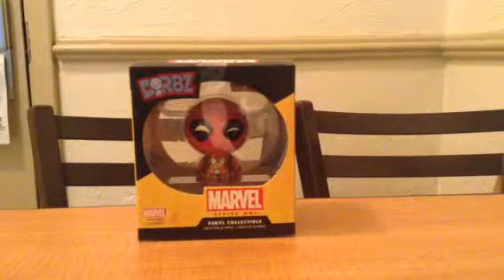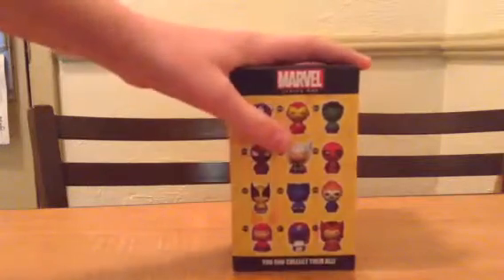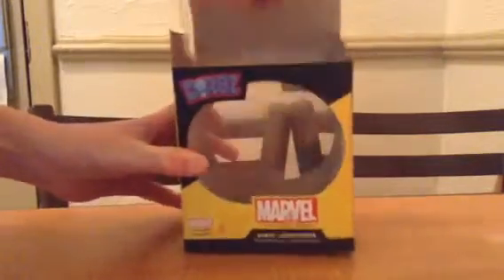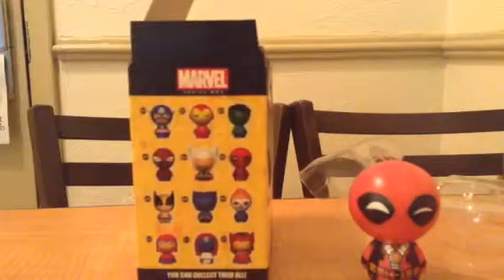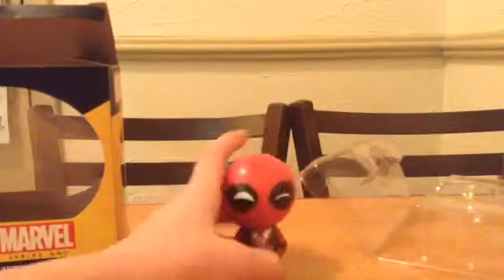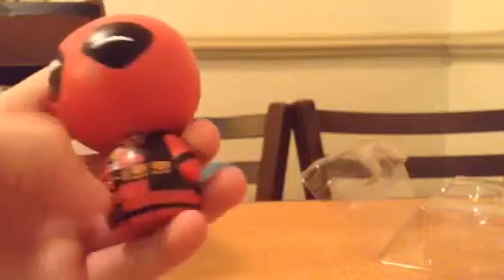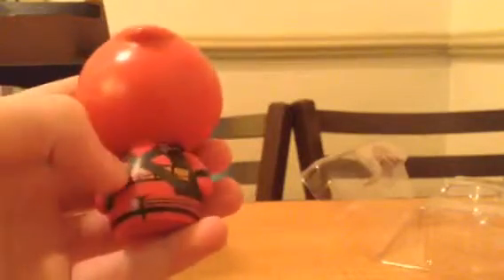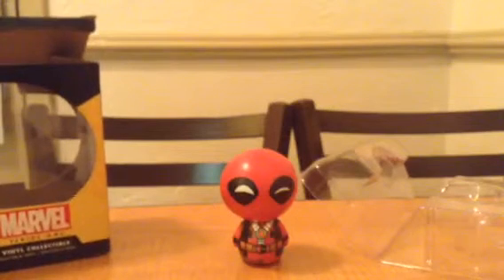Deadpool VINYL Dorbz figure review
This is all for The R rated Deadpool movie, so if you're lucky enough to see that tell me what it's like in the comments.💩💦